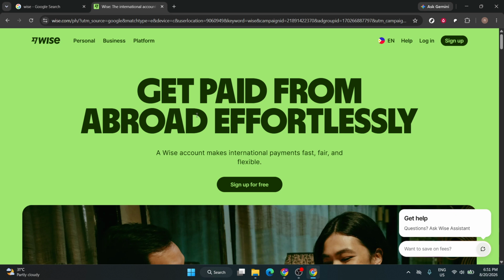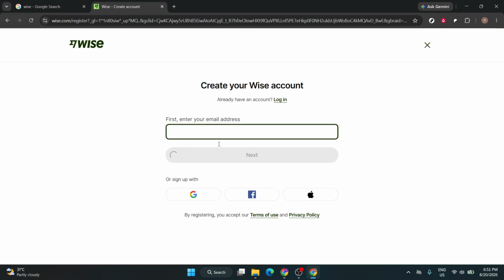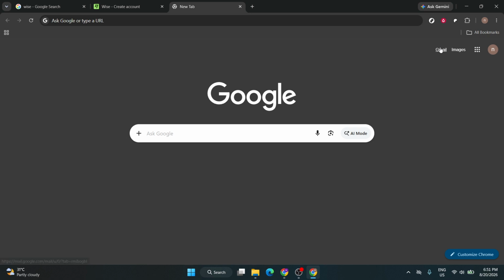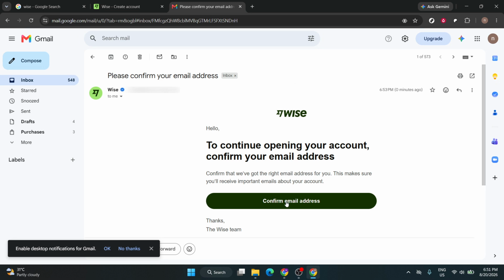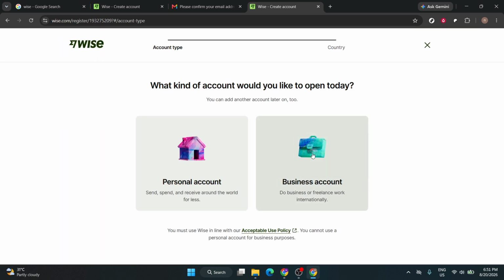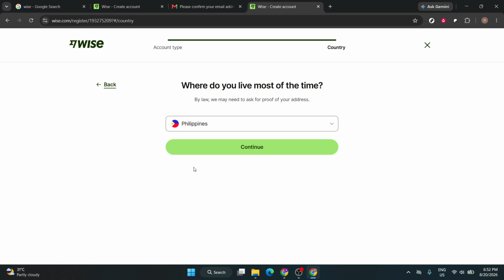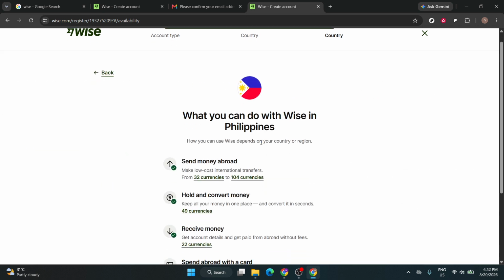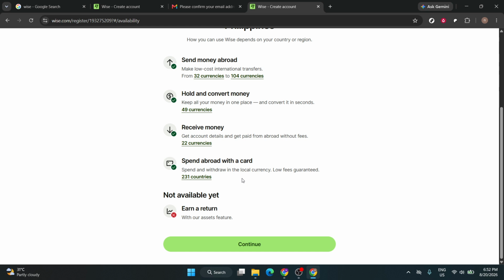How To Open Wise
Want to open a Wise account? In this video, I'll show you how to create a Wise account, enter your personal information, verify your identity when required, and set up your account for international money transfers and other available Wise services.

💡 What You'll Learn in This Video:

How to access Wise
Creating a Wise account
Entering your personal information
Completing identity verification
Setting up your Wise profile
Understanding Wise account features

✅ Perfect for beginners who want to open a Wise account online.